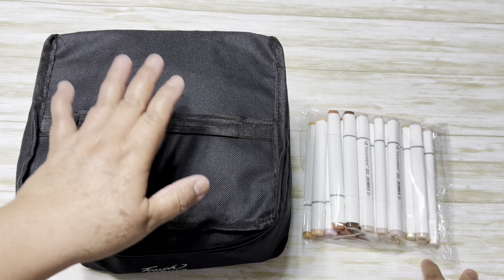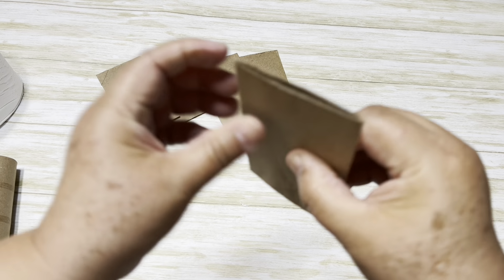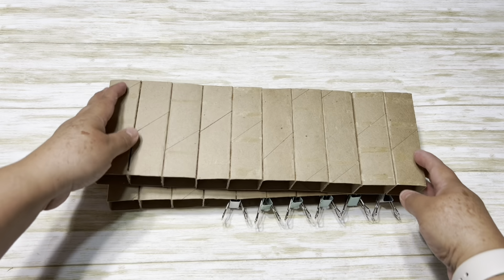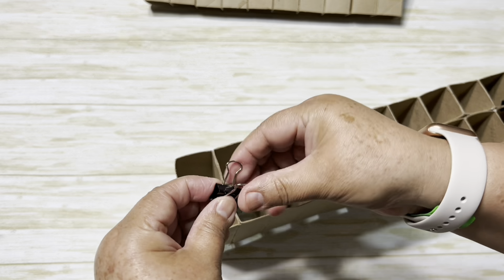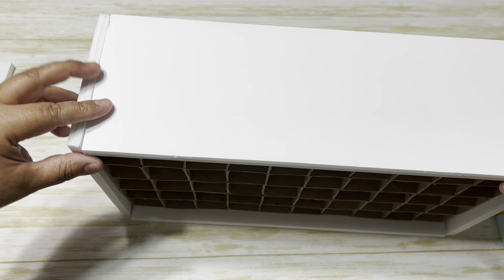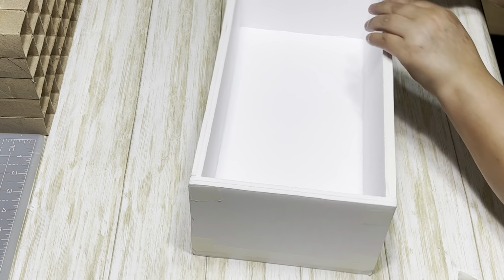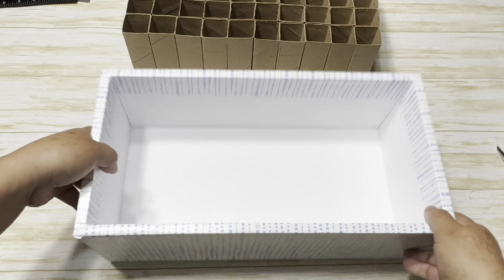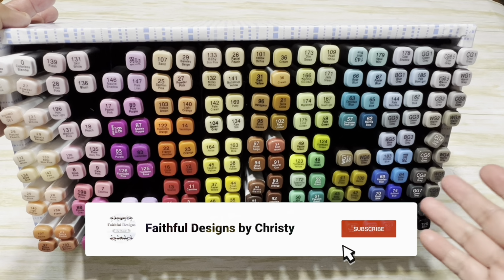RECYCLE IDEAS Markers Organizer ♻️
Hello everyone! I made a handmade storage organizer for markers, pens, or color pencils using toilet paper rolls.

Or use this code on your first order: apr70067